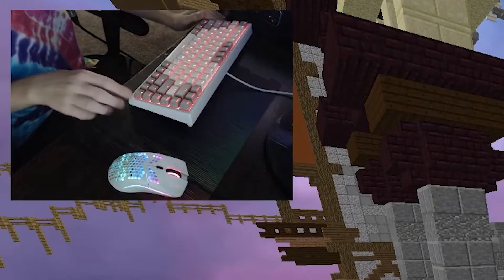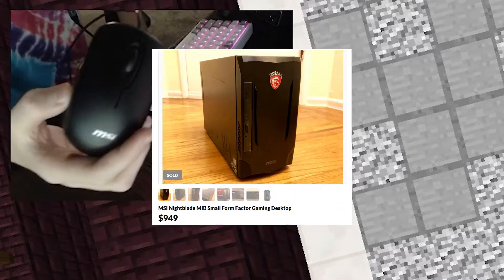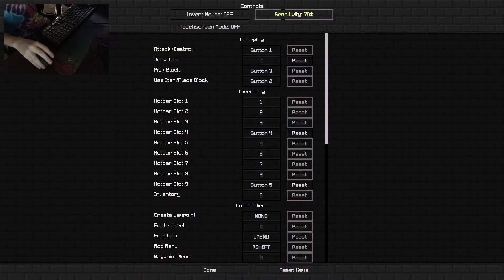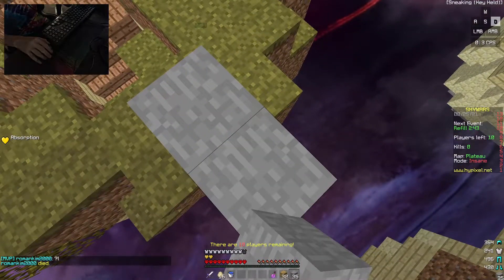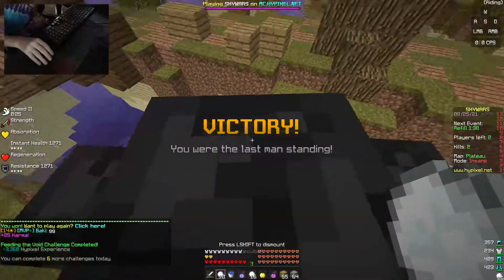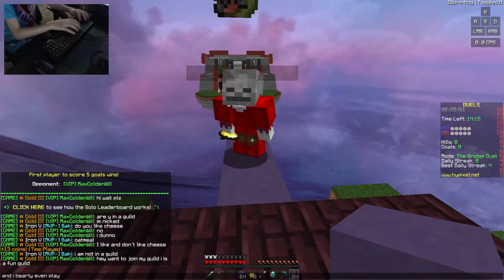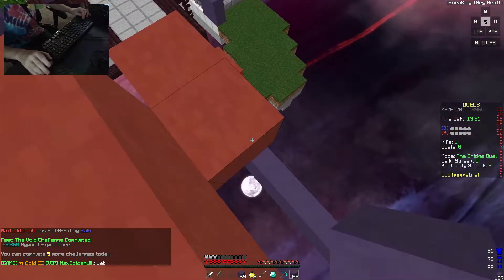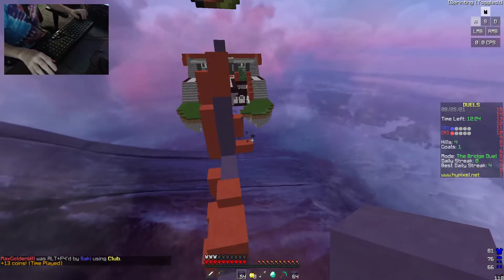CHEAP SETUP CHALLANGE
in this video i play minecraft with a cheap keyboard and mouse on the minecraft skywars java server (Hypixel) this is not:
cursed minecraft nor Minecraft, But Water Rises nor Minecraft, But Lava Rises or cheap double clicking mouse, or any other but challenge like that.

do it or diet cheeseburger